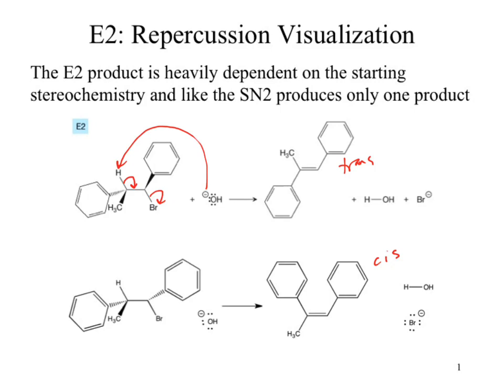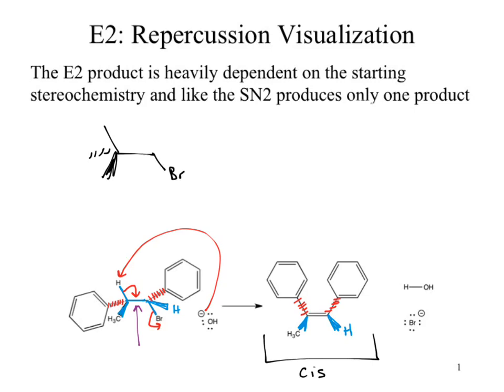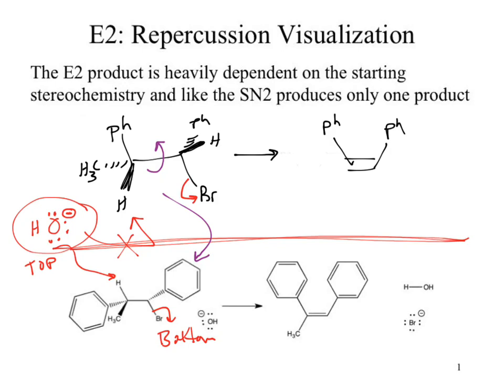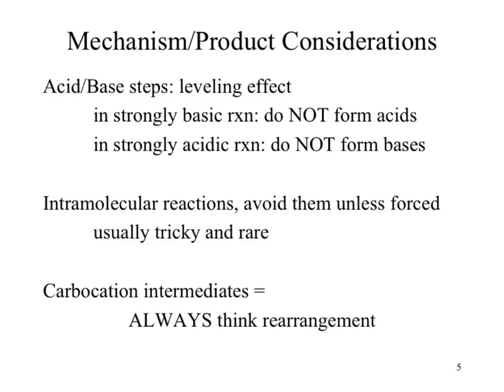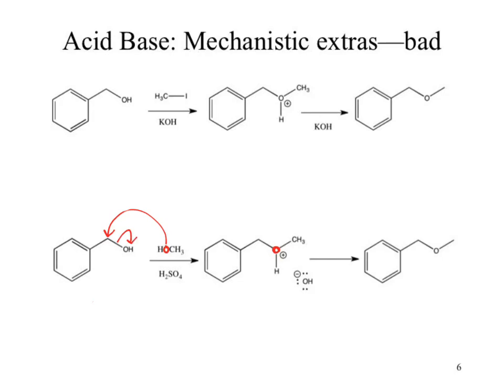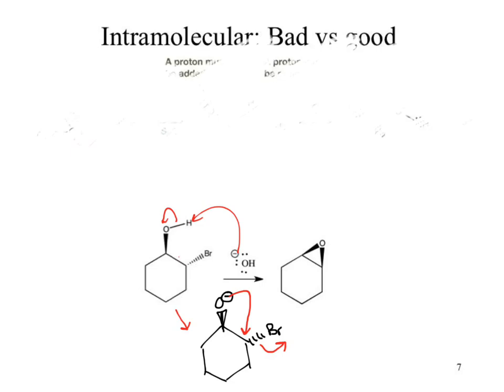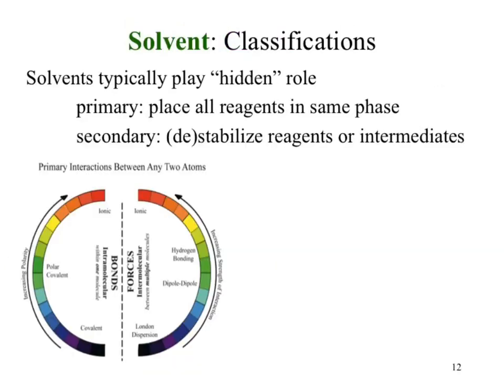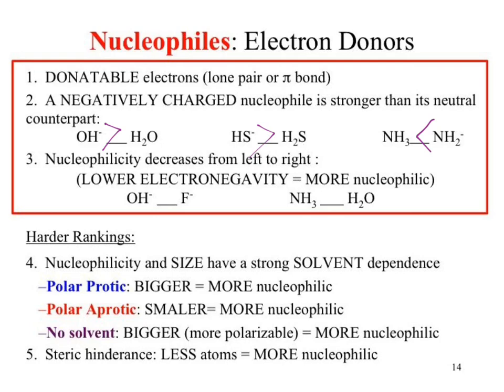cHM235 sp15 wk12b elimin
Its about some stuff with elimination and then the general components of all substitution and eleimination reactions : substrate, leaving group, solvent, nucleophile.